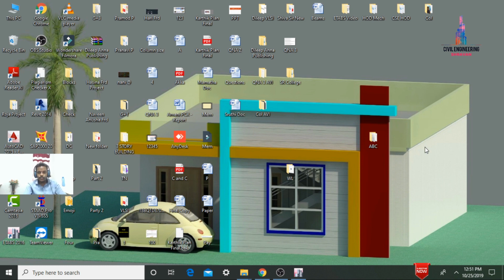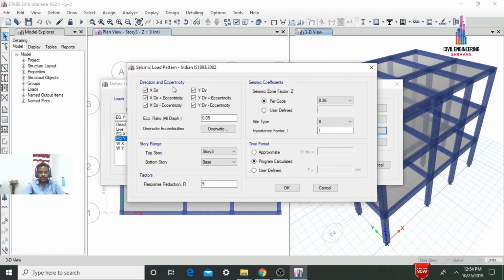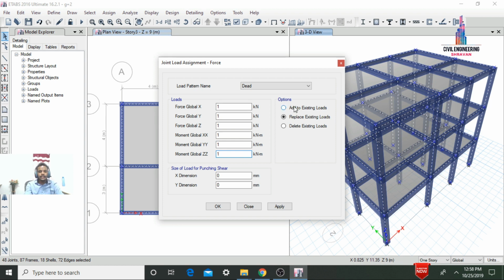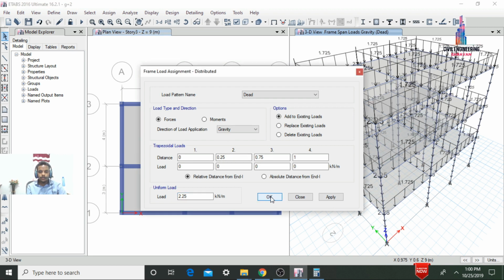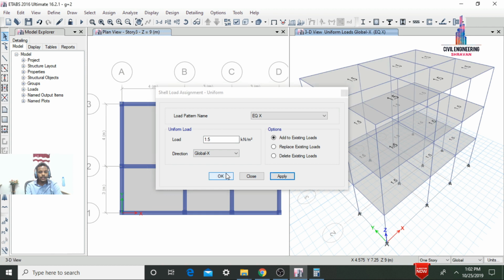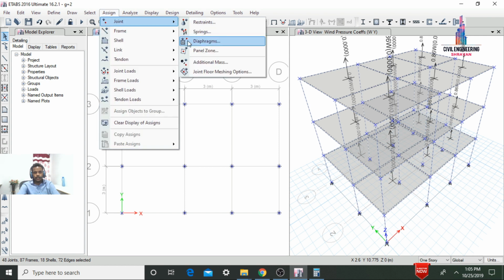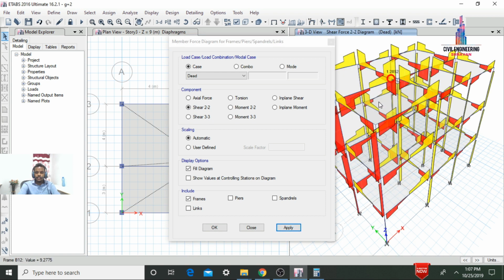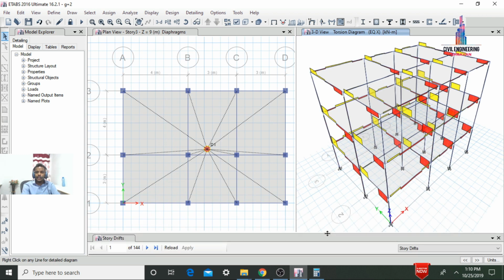Three story building design by ETABS Software Part 2 | Analysis of Building | Civil | you tube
Memberships link

In this Video lecture you are able to learn about Three story building design by ETABS Software Part 2 | Analysis of Building | Civil | you tube |